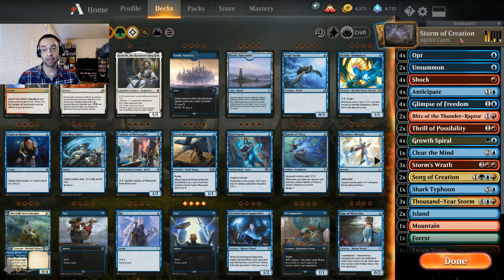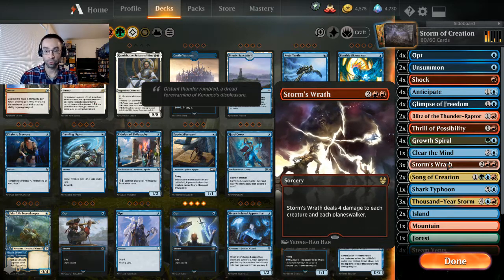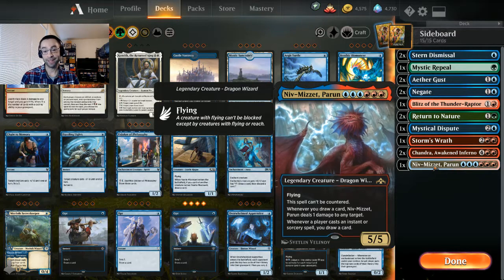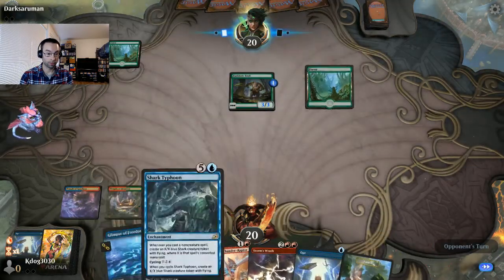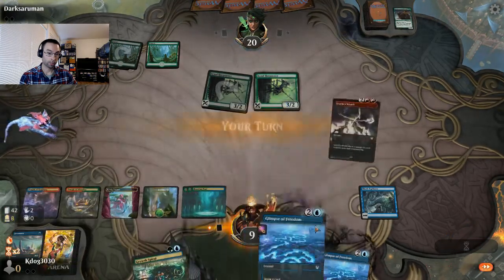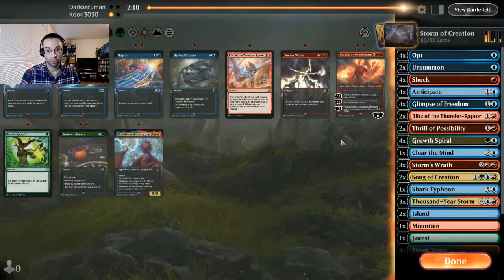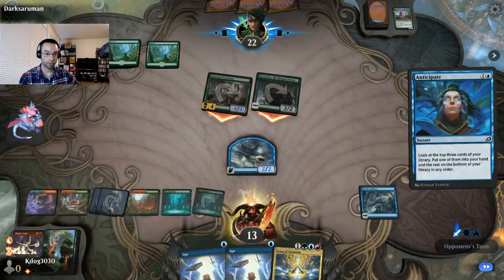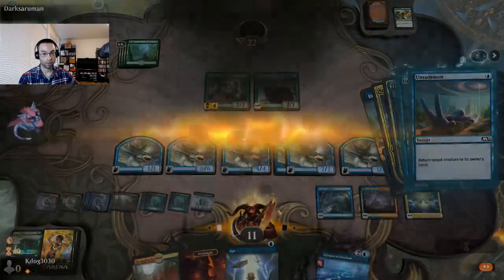Storm of Creation - Temur Thousand Year Storm in MTG Arena Standard BO3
Deck
3 Thousand-Year Storm (GRN) 207
2 Ketria Triome (IKO) 250
2 Island (UND) 90
2 Song of Creation (IKO) 210
1 Mountain (UND) 94
4 Growth Spiral (RNA) 178
4 Shock (M20) 160
4 Opt (ELD) 59
4 Anticipate (IKO) 40
2 Unsummon (M20) 78
4 Glimpse of Freedom (THB) 50
2 Blitz of the Thunder-Raptor (IKO) 109
2 Thrill of Possibility (THB) 159
4 Steam Vents (GRN) 257
3 Storm's Wrath (THB) 157
1 Forest (UND) 96
2 Temple of Epiphany (M20) 253
4 Stomping Ground (RNA) 259
2 Temple of Abandon (THB) 244
2 Temple of Mystery (M20) 255
4 Breeding Pool (RNA) 246
1 Shark Typhoon (IKO) 67
1 Clear the Mind (RNA) 34

Sideboard
1 Mystical Dispute (ELD) 58
2 Return to Nature (ELD) 173
1 Mystic Repeal (THB) 180
2 Aether Gust (M20) 42
1 Blitz of the Thunder-Raptor (IKO) 109
1 Storm's Wrath (THB) 157
2 Stern Dismissal (THB) 68
2 Chandra, Awakened Inferno (M20) 127
1 Niv-Mizzet, Parun (GRN) 192
2 Negate (M20) 69